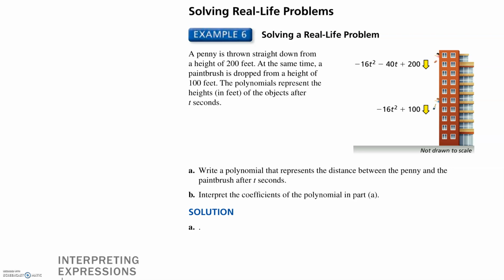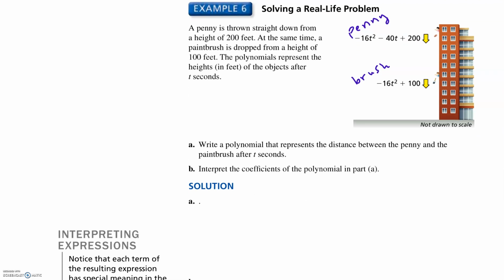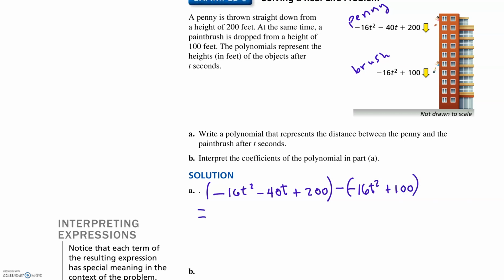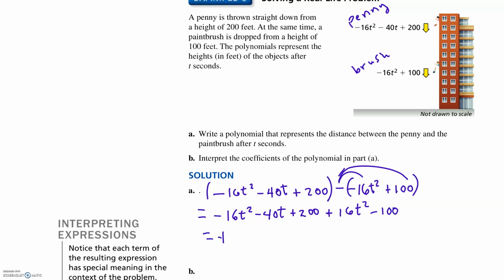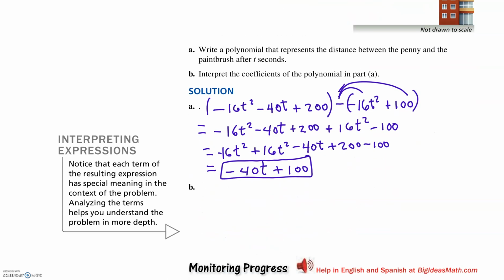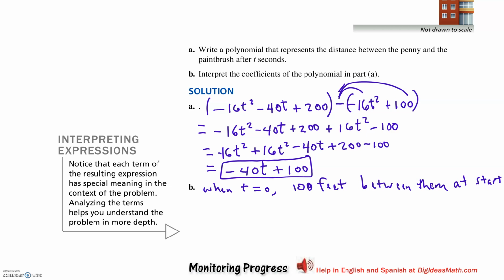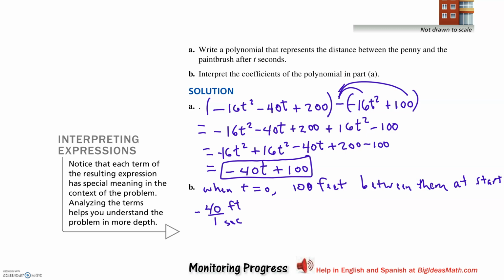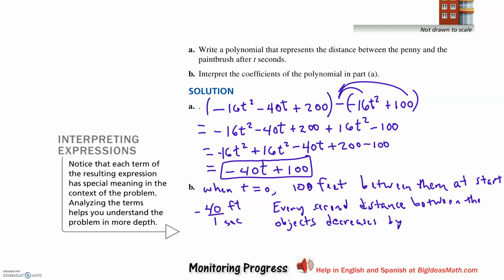Section 2.1 Part 4